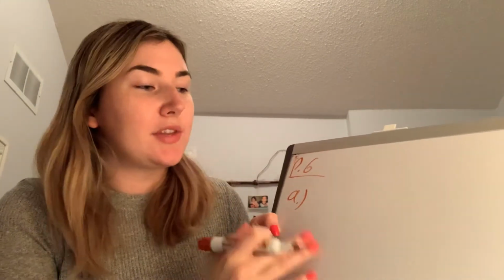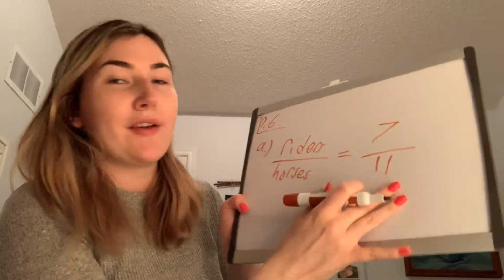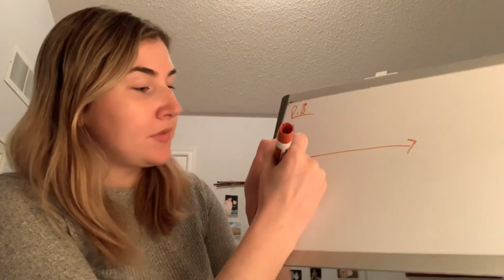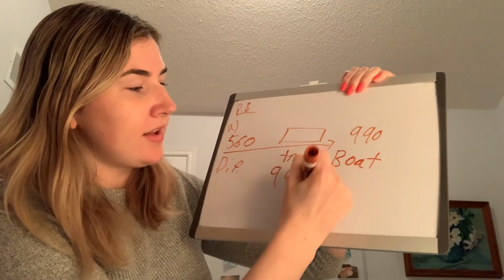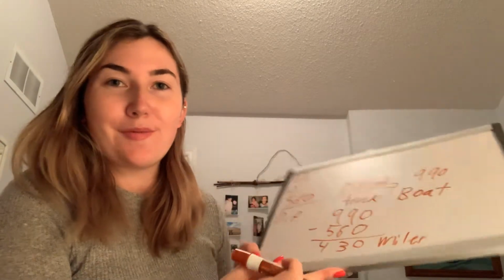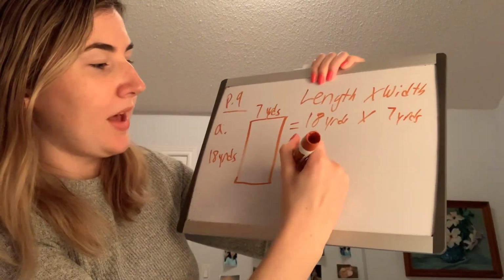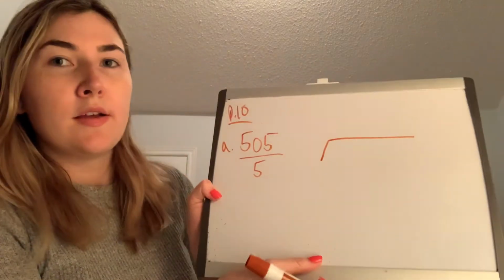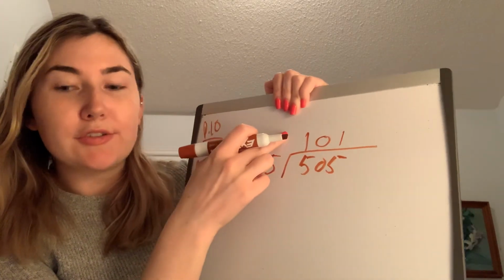Lesson 66, Parts 6-10